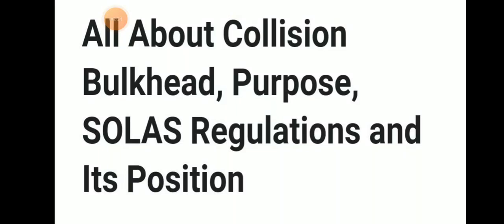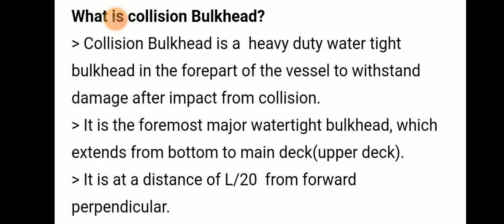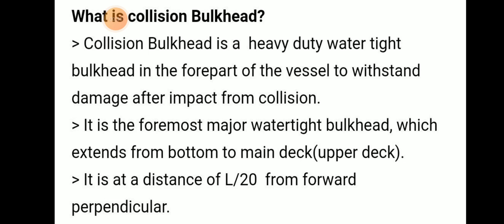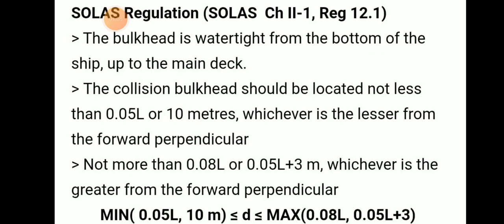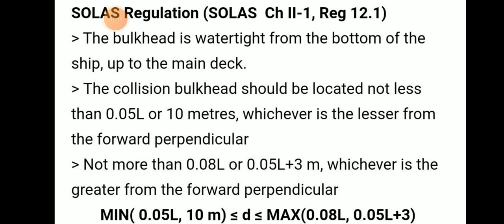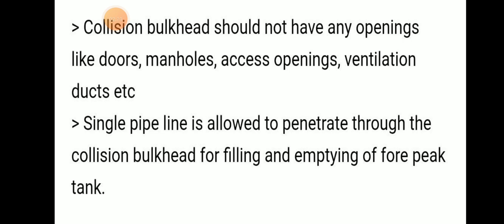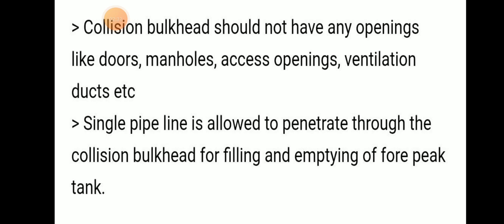Collision Bulkheads: SOLAS regulations, Purpose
Collision bulkheads